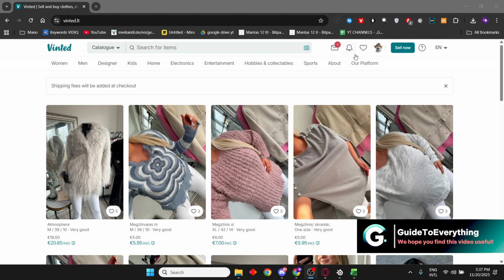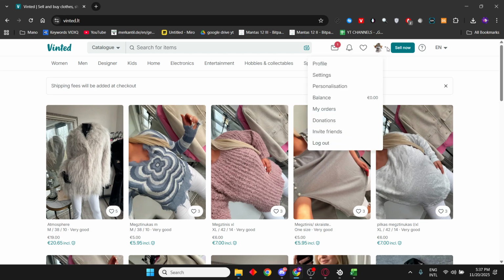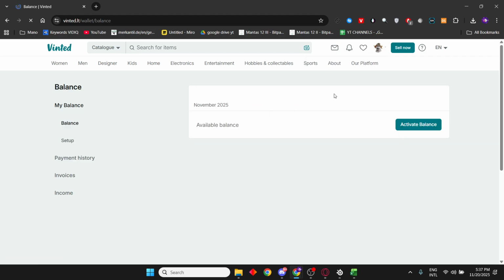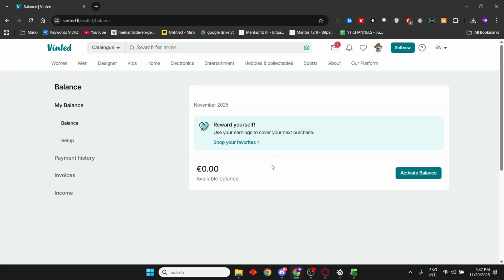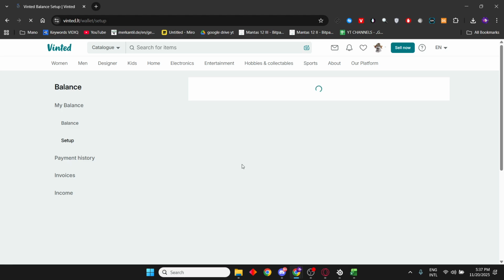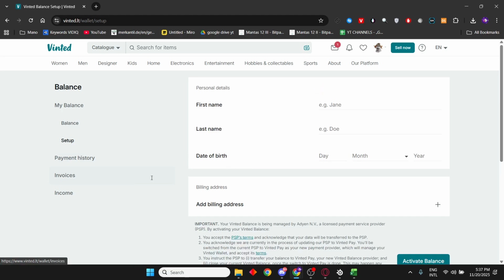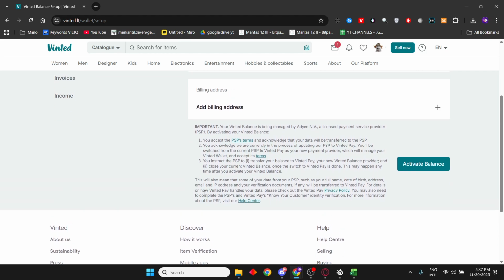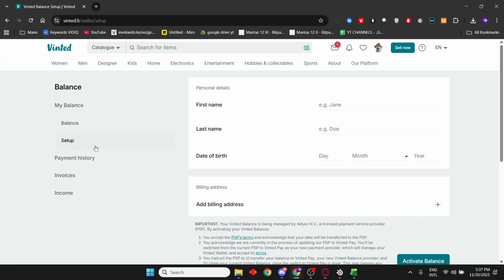How to Add Payout Details in Vinted (Full Guide)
Hello in this video I will show: How to Add Payout Details in Vinted (Full Guide)